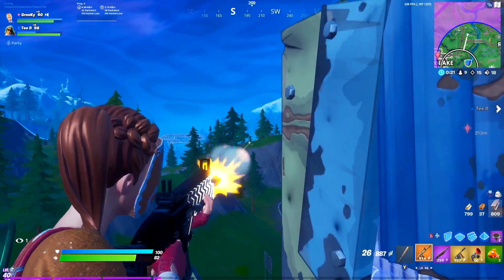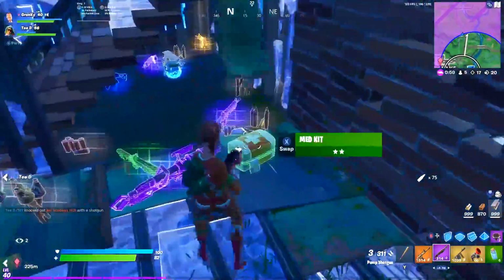How To Edit WAY FASTER On Console Fortnite! (Fortnite PS4 + Xbox Tips)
In this video today we're gonna be going over how to edit faster if you're a console (PS4 or Xbox) or controller Fortnite player. Out of all the disadvantages that controller has compared to mouse and keyboard in Fortnite, editing speed is arguably the biggest. That's not to say there aren't some insane controller editors out there because that would be totally untrue, but I don't think anybody would debate the fact that the average mouse and keyboard player can edit much faster than the average controller player. And even though editing speed used to be one of my biggest weaknesses, I think I've improved that weakness pretty significantly over the past few months. So I hope you guys enjoy this video!

Career High Kill Games:
Solos- 29
Duos- 32
Squads- 38